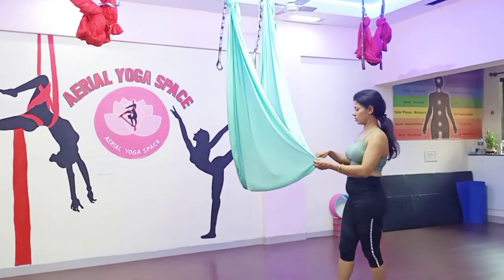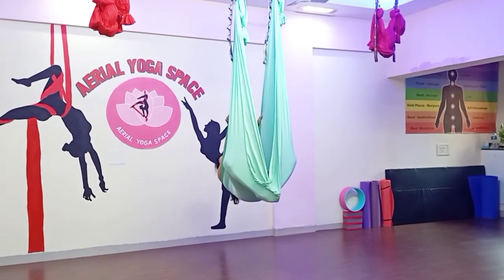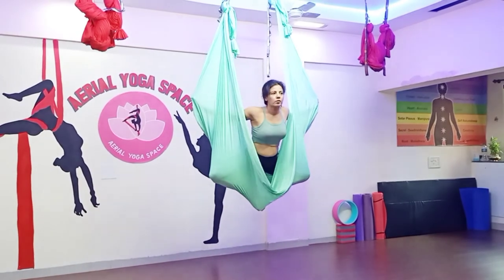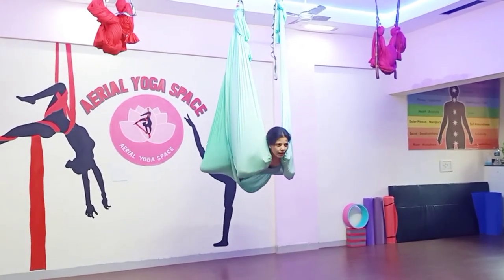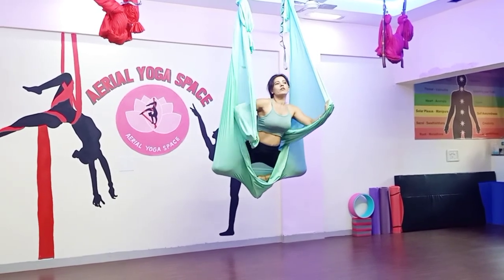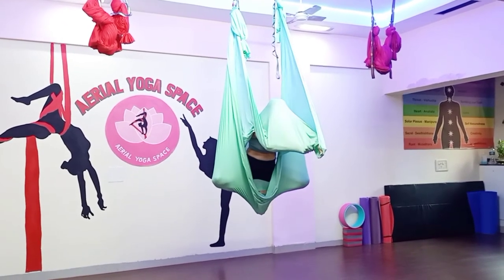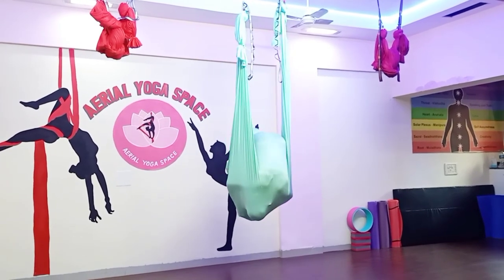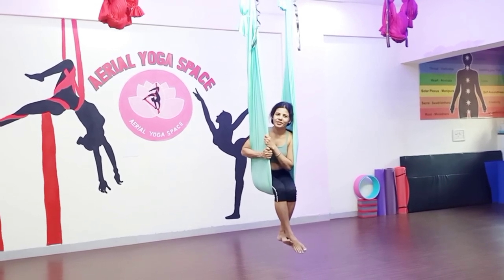Aerial Yoga ll Learn how to do Star pose in Aerial Hammock ll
Learn how to do Star pose in Aerial Hammock . Make sure you have a Potter and get your hammock hung proffesionally. Do not try alone have someone on your side to help you .

We are in Instagram @yoga_fitnesswithmona
Fb page : Aerial Yoga Space.

We are located in Thane Maharashtra

Will answer your queries as soon as possible .